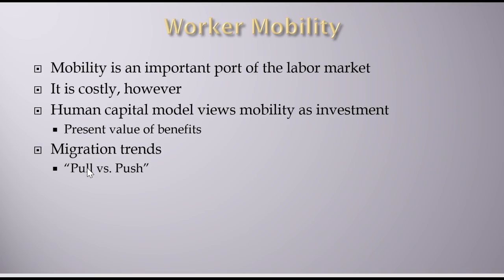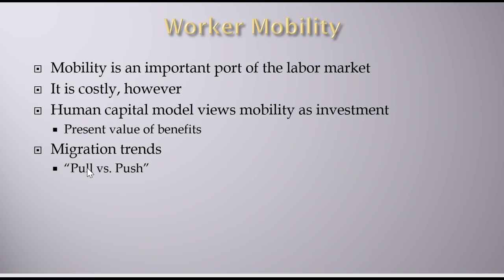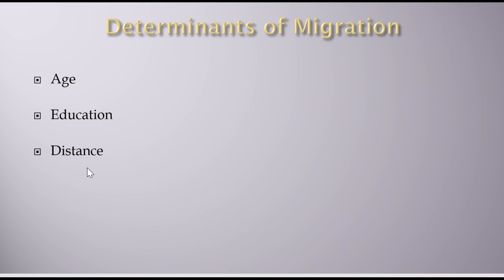Labor Economics - Mobility Overview and Determinants